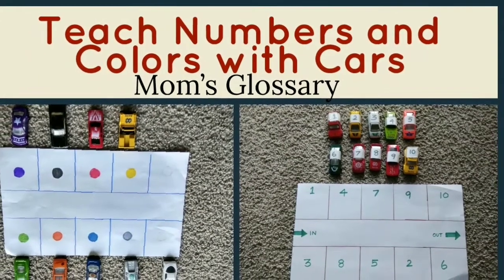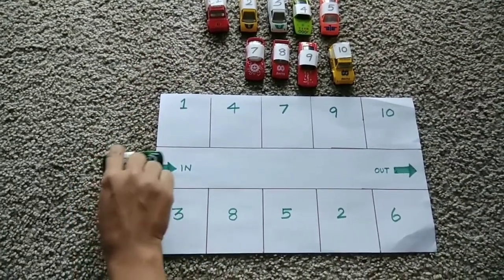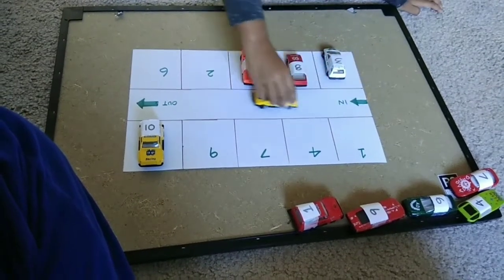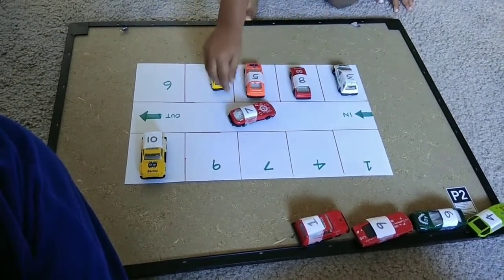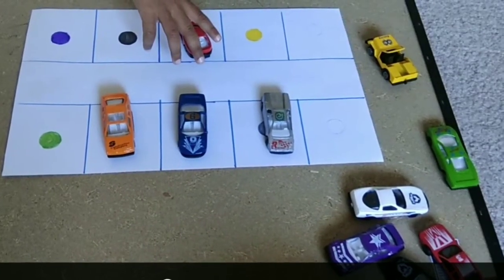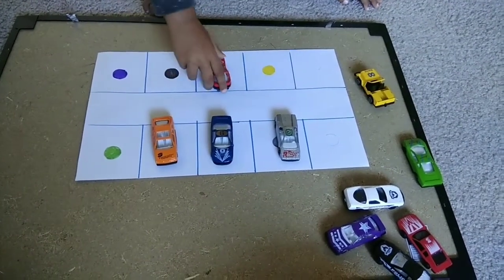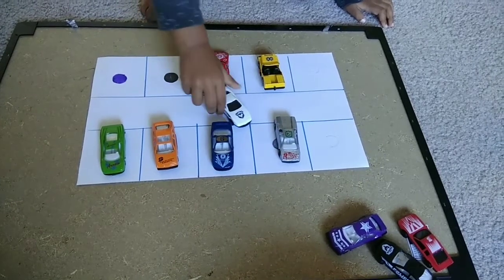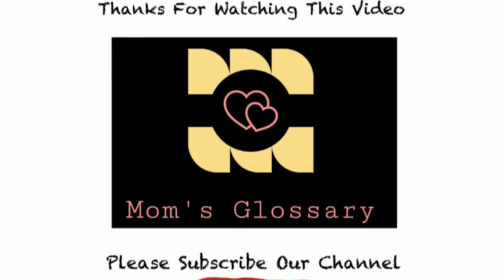Teach Numbers and Colors with Cars | Car Parking | Toddler Activities | Fun Way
Teach colors and numbers to your toddler in a fun way using cars and car parking concept.

For this activity you need cars and papers.
1. Papers - make 10 squares
              * Write the number from 1 to 10 /color the squares with
                 unique color
2. 10 Cars - Write number in a paper and stick in each cars or use colors